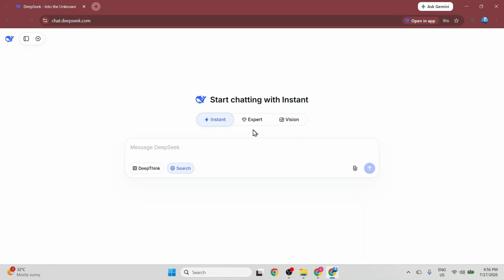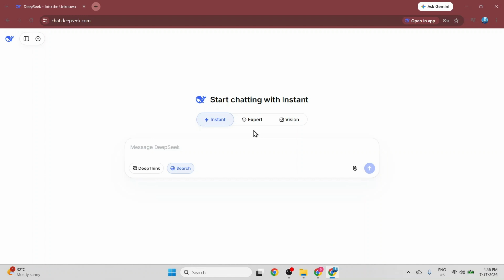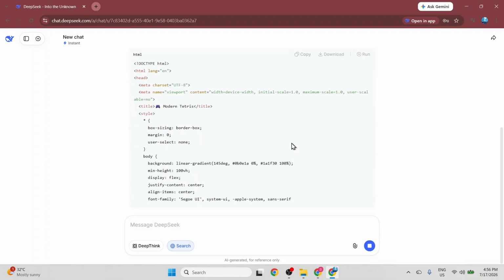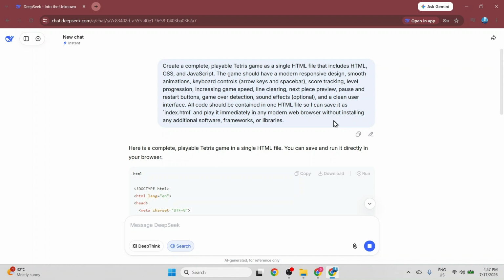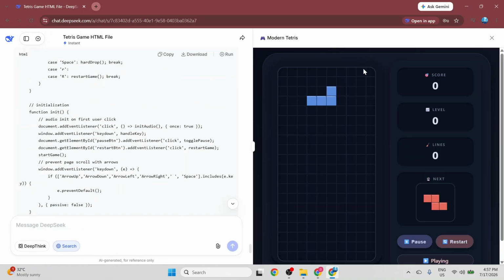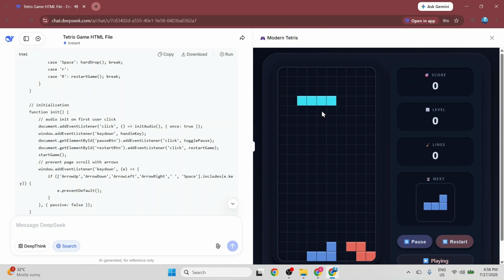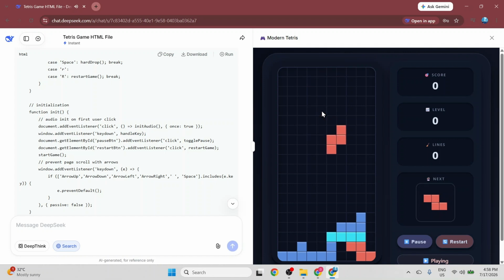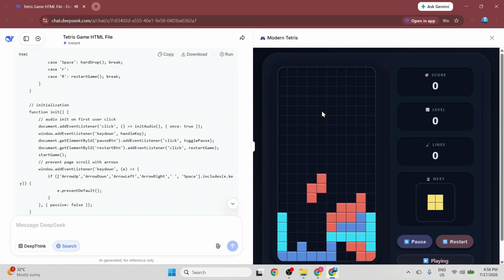How To Make A Tetris Game With Deepseek Ai